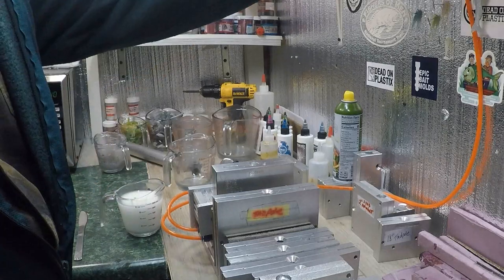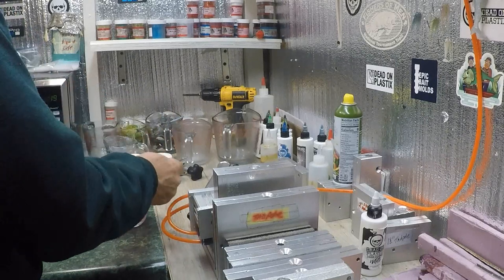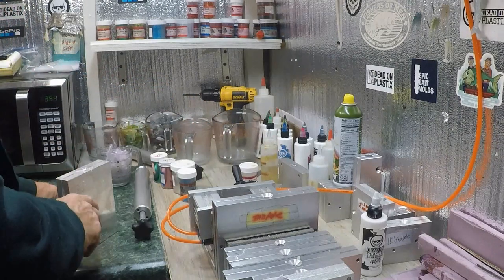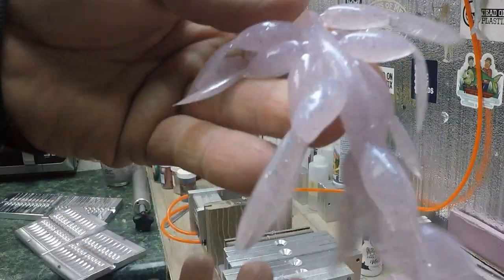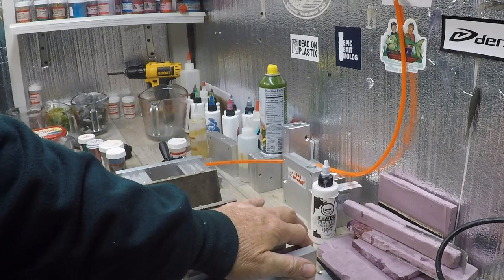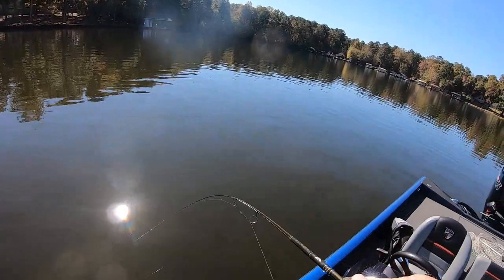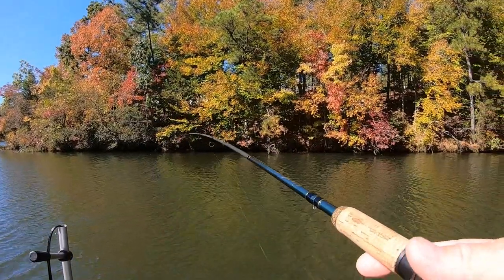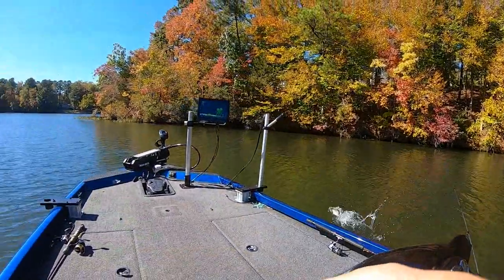Pink Lady Crappie Bait Pour To Catch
֎ Location: Lake Gaston Va.

֎ Rod/Reel: 7' light action rods, 1000 size reels

֎ Line: 2-6 lb. test

֎ Bait/Lure: Lake country Baits stinger, LS Shad

֎ Boat: 2018 Triton TX 18.  115 Mercury